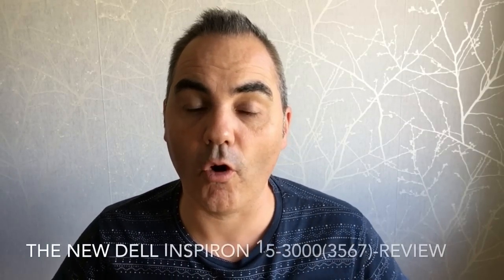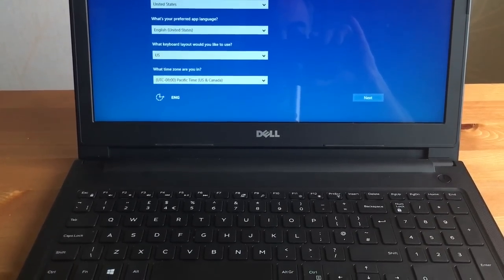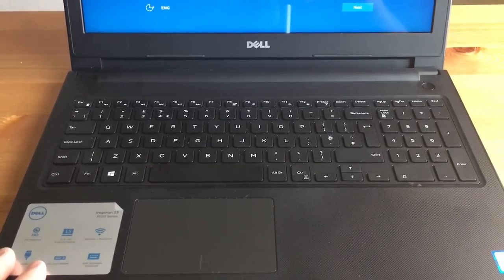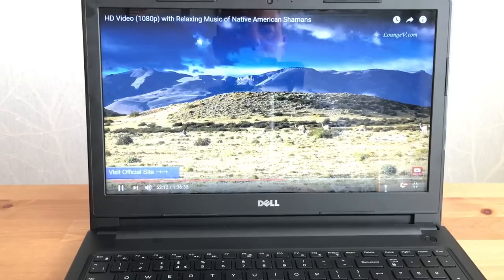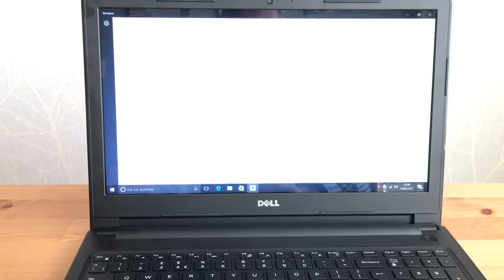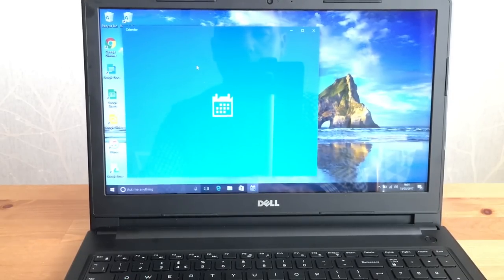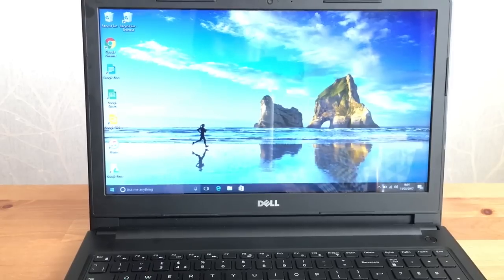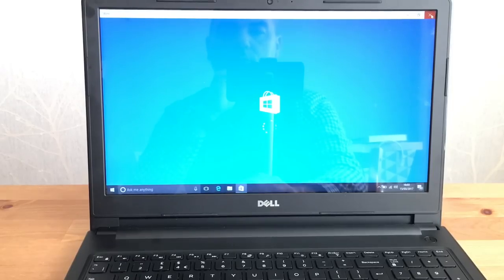New Dell Inspiron 15-3000 (3567)- Review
This is my review of the new Dell Inspiron 3000 called 3567. It is powered by Intel Inspiron i3 6006U and 4GB of Ram.